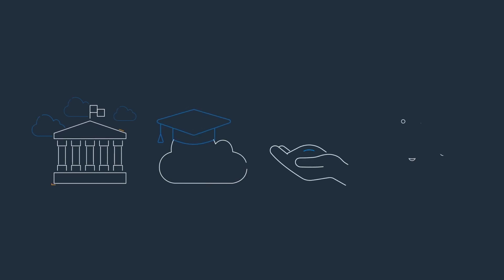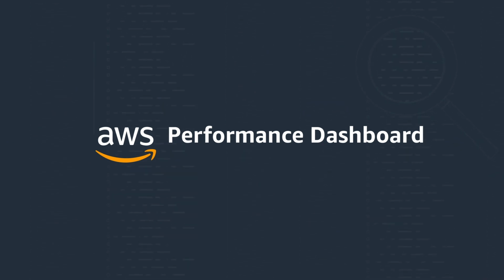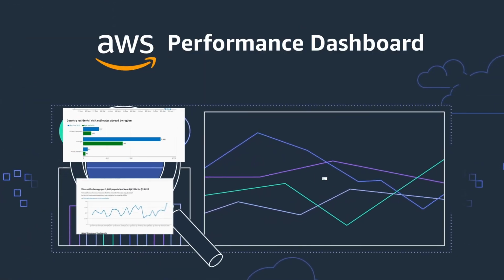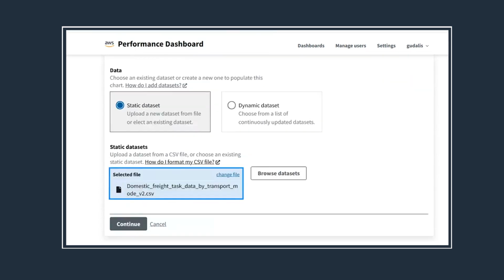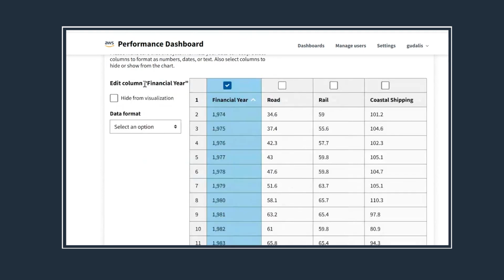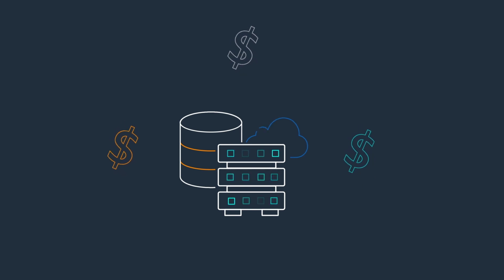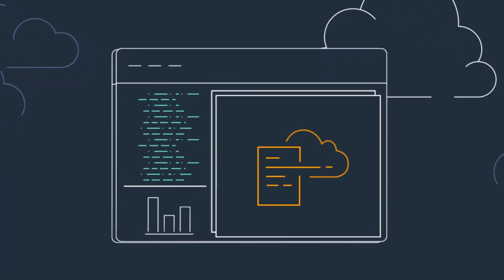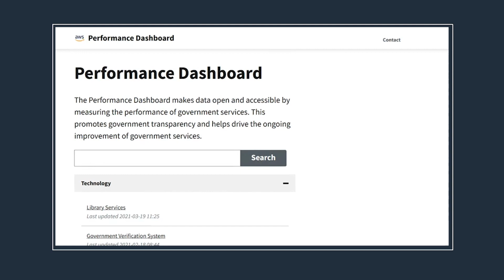Performance Dashboard on AWS makes delivering open, responsive government simple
Performance Dashboard on AWS is an open-source solution for creating customizable dashboards to communicate the data-driven performance of public sector services. The solution makes it possible for you to provide key performance metrics for core local services like police and fire rescue, water resources, and waste collection, as well as for large-scale initiatives, such as digital transformation strategies.